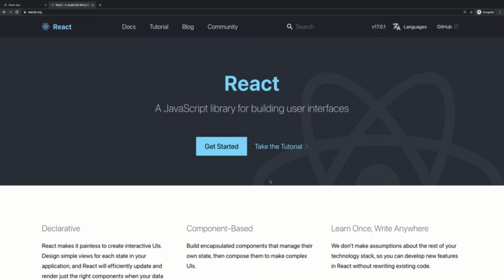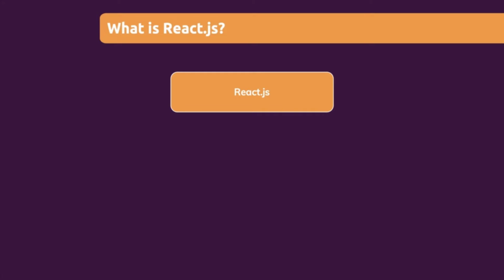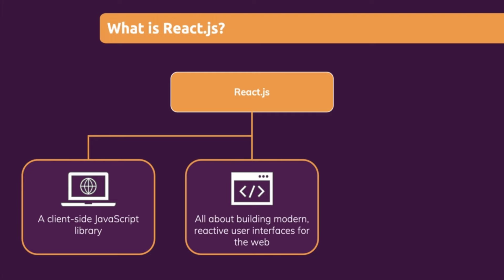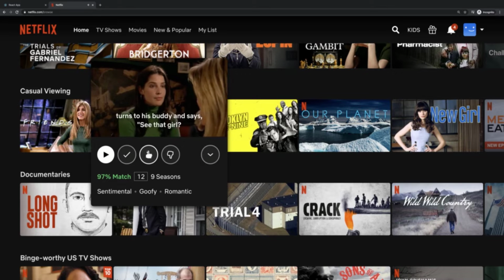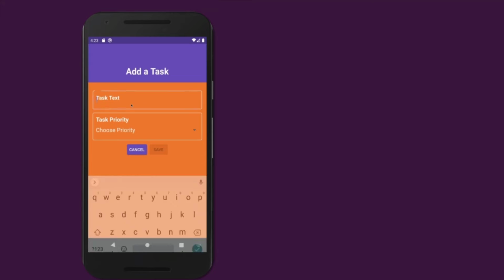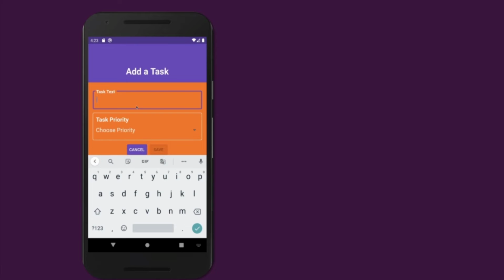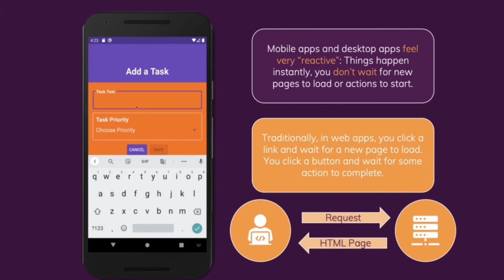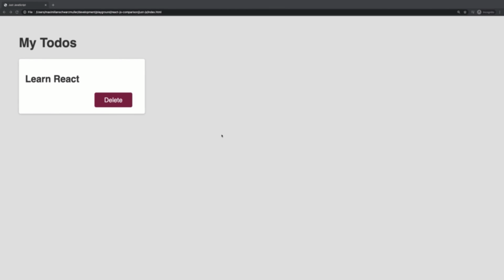What is ReactJs? | #1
In this 4-min video, you will learn what ReactJs is, and how it helps speed up the development process.

React is a free and open-source front-end JavaScript library for building user interfaces based on UI components. It is maintained by Meta and a community of individual developers and companies.

Key Features:
- JSX - JavaScript Syntax Extension. JSX is a preferable choice for many web developers. ...
- Unidirectional Data Flow and Flux. React. ...
- Virtual Document Object Model (VDOM) React contains a lightweight representation of real DOM in the memory called Virtual DOM. ...
- Extensions. ...
- Debugging.

▬ About Dev5G ▬▬▬▬▬▬▬▬▬▬▬▬

Dev5G is an educational channel focused on programming apps and games where students learn, ask questions, and prepare for their dream jobs. We aim to create free educational videos for all with your support and love.

Why Dev5G? We always require talented people to work on projects with our team or other companies. So by engaging with us, you get a chance to land your dream job while studying at a university or college.

▬ Social Media ▬▬▬▬▬▬▬▬▬▬▬▬▬▬▬